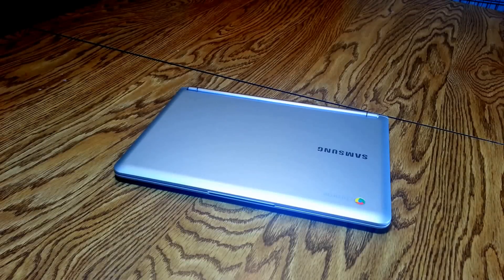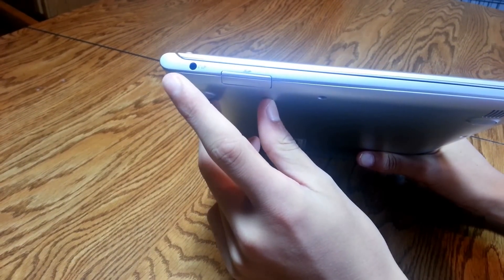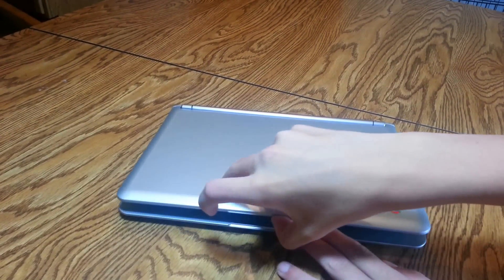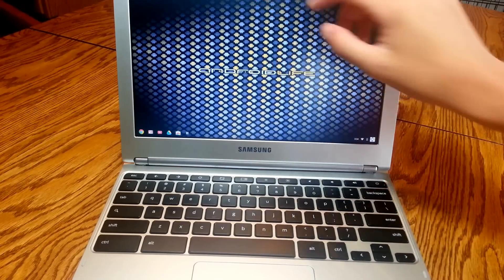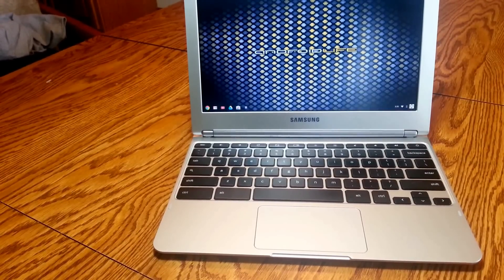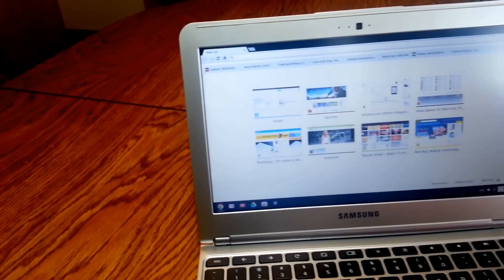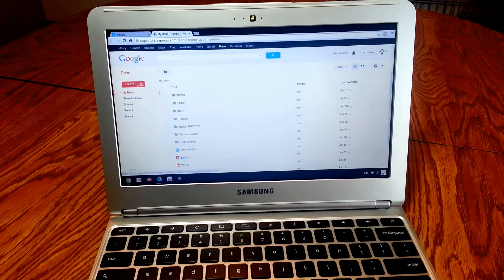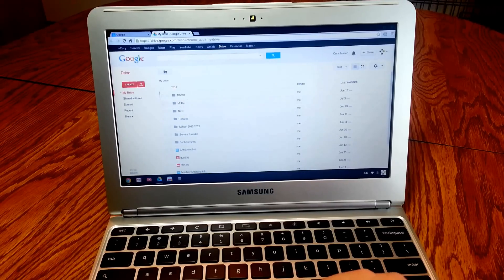Samsung Chromebook Simple Review (Latest Model)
Today I am going to review the Samsung Chromebook and make it very easy to understand.   I will be showing off some of my top Features, Apps, Overview of the laptop.

To Buy